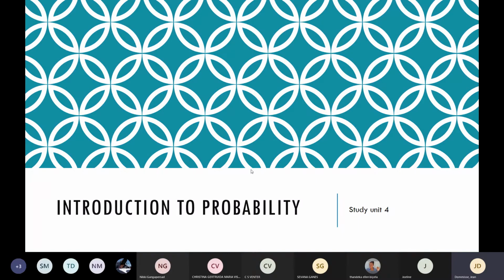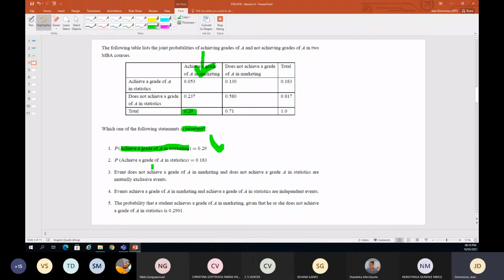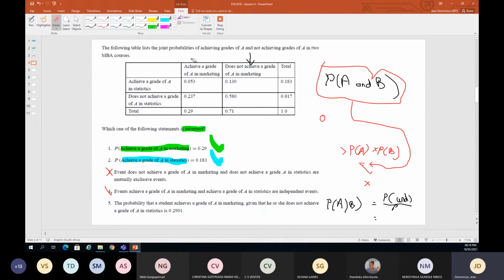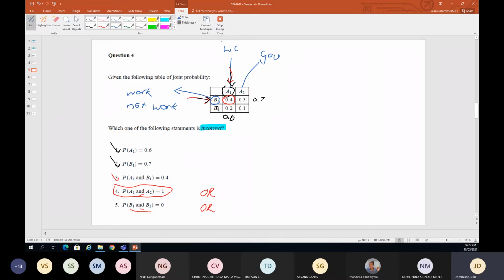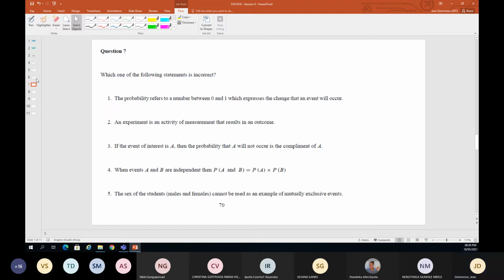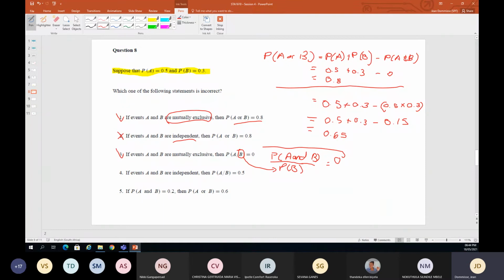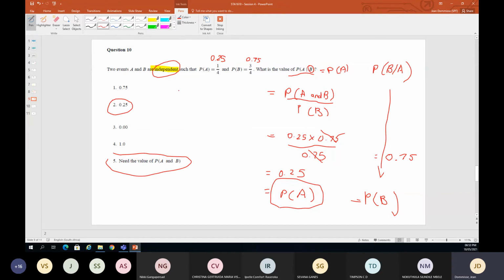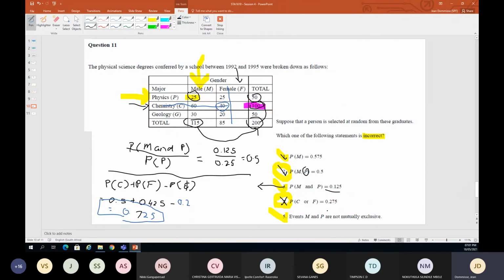STA1610 - Session 4 - 18 May 2021